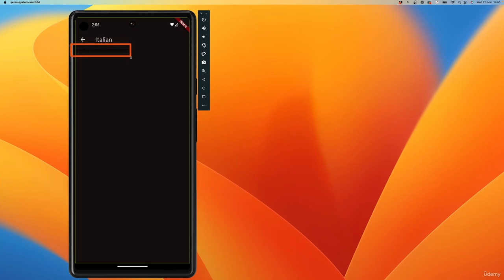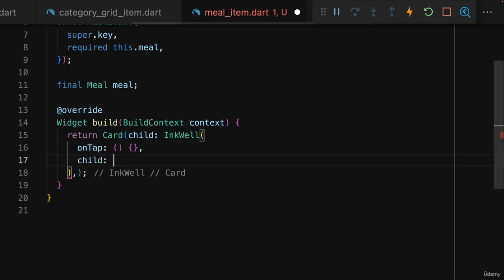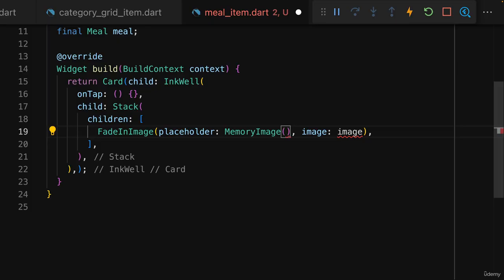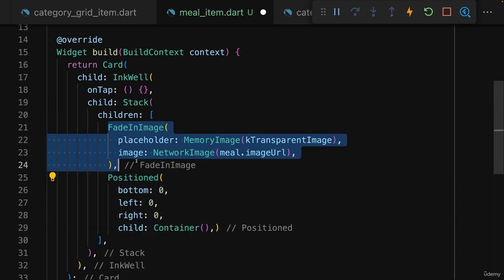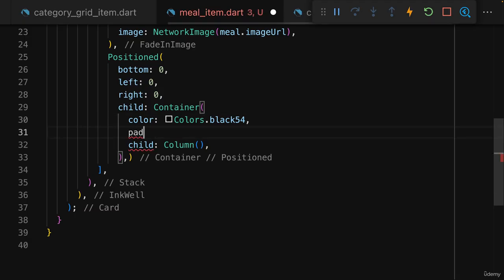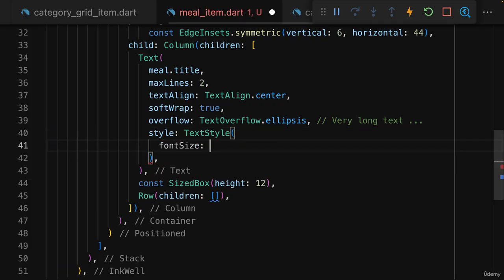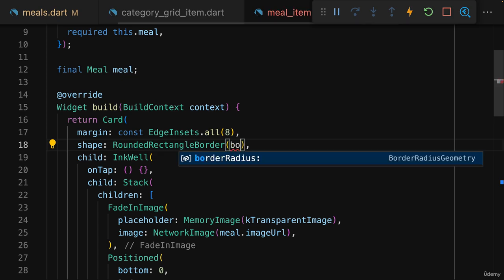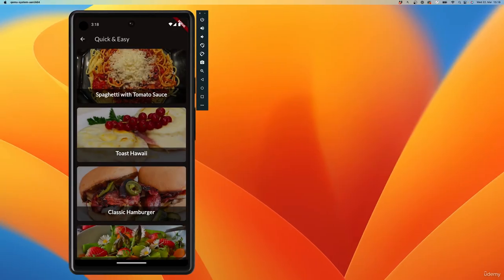8 11 Introducing the Stack Widget